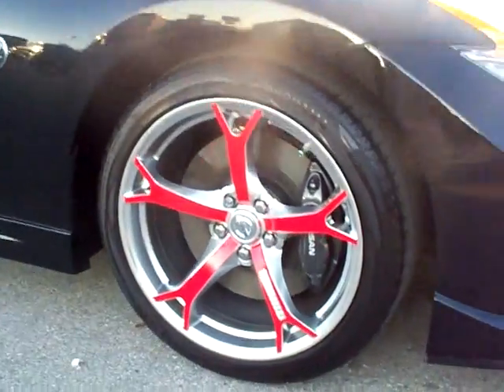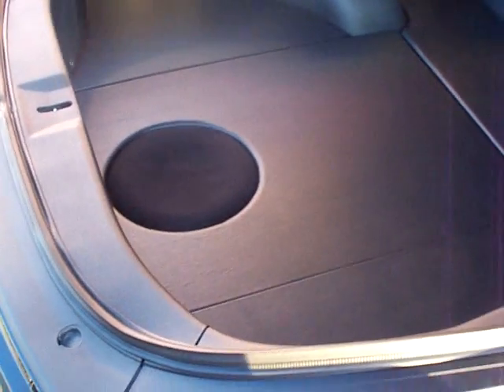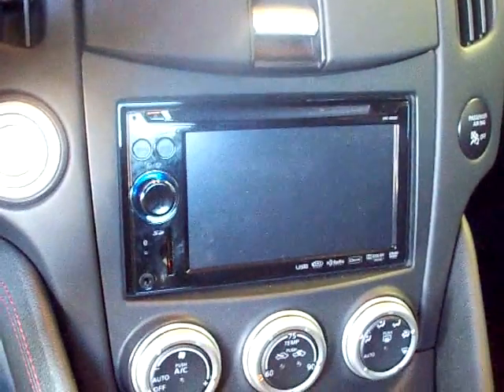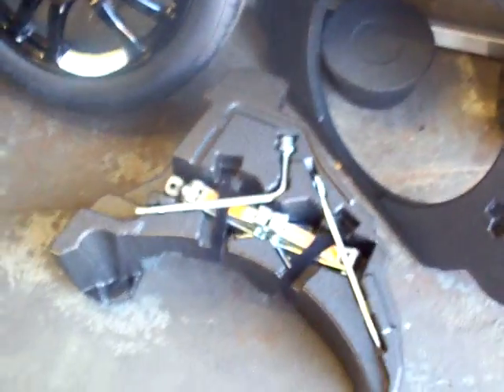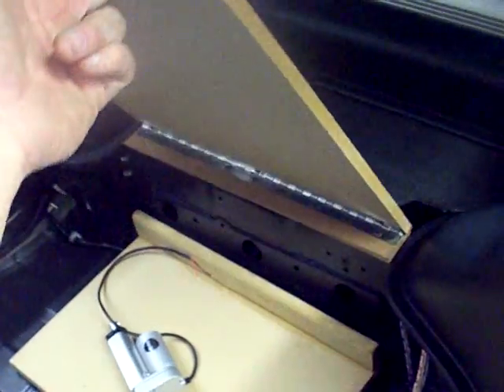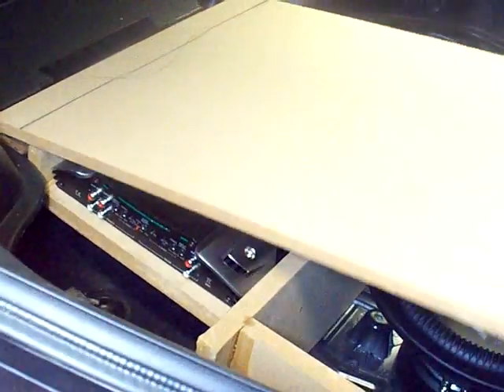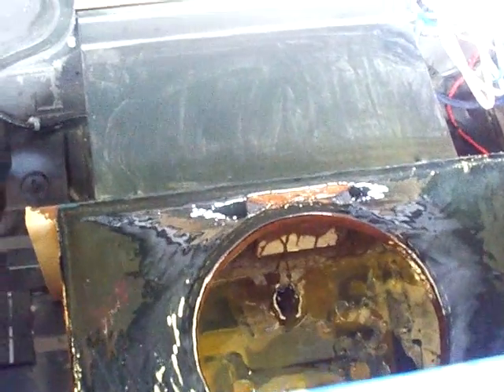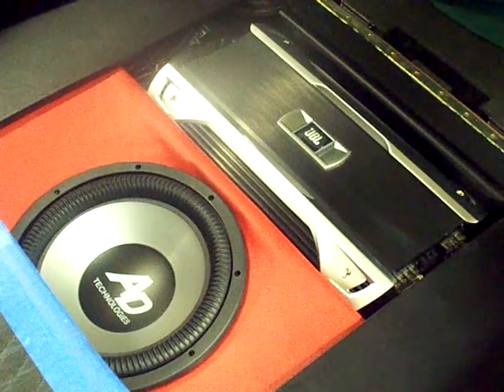Nissan 370z Nismo Stereo System with Motorized Amp Rack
Gator's 370z Nismo Edition stereo system with motorized amp rack, custom factory rims and sub in spare tire well